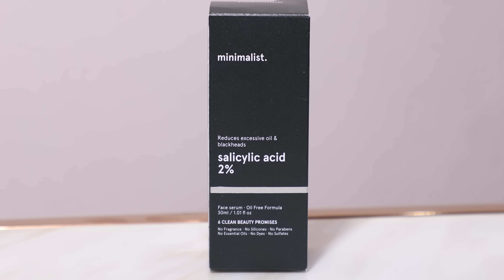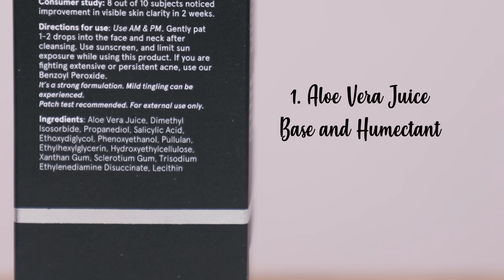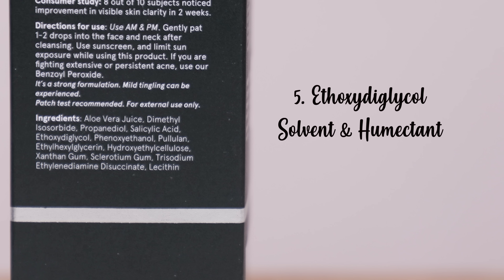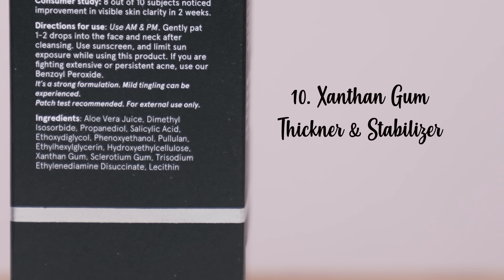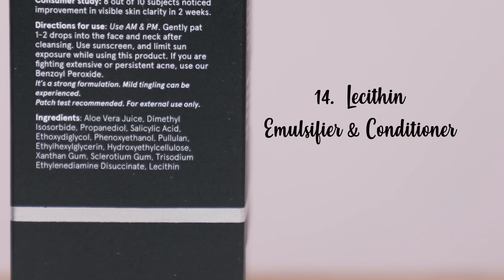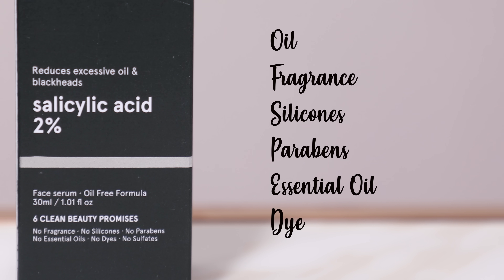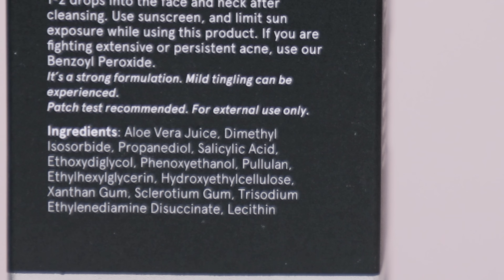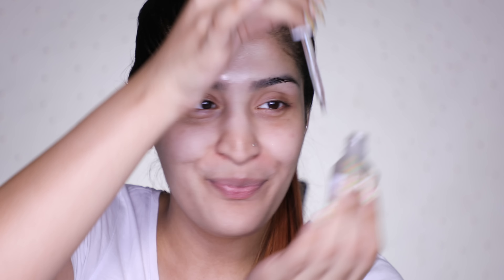Minimalist 2% Salicylic Acid Review | Review Wednesday | Shreya Jain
You guys have been asking for reviews on Minimalist products so here is the first one! Today we talk about their 2% Salicylic Acid and my experience with it!

What Am I Wearing:

Lipstick: Kay Beauty Lipstick (Box Office)

Nails: Press Ons

Sweater: Elsamanda

PREVIOUS VIDEO

XOXO
Shreya